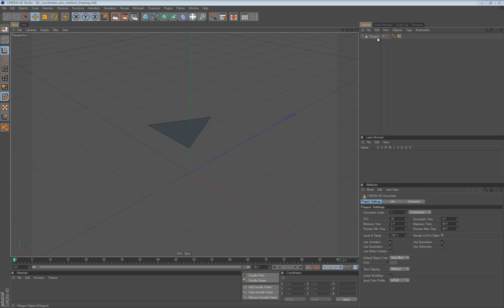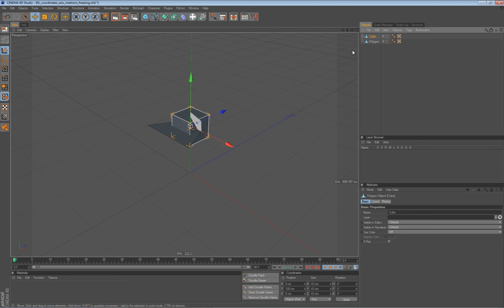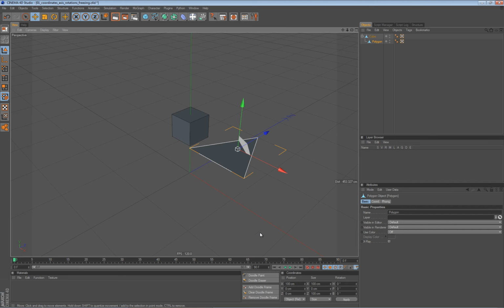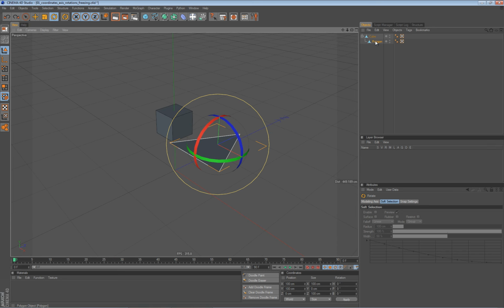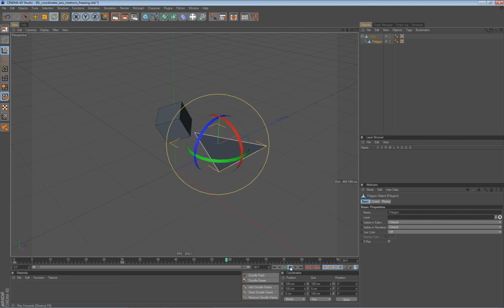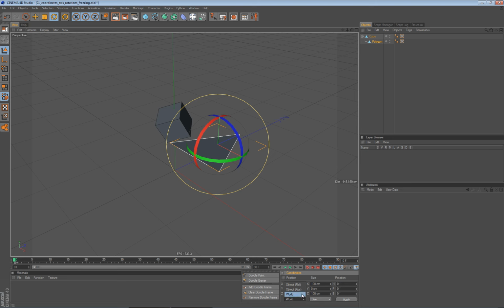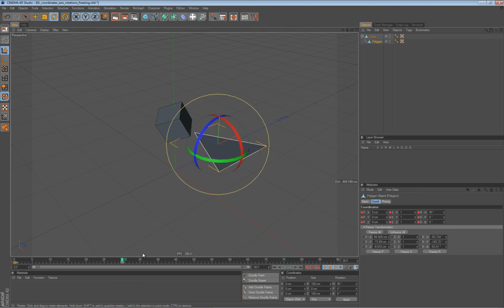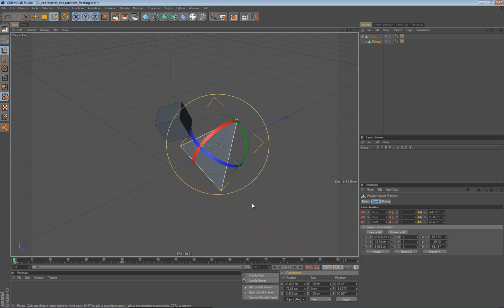Vertex Pusher Vol. 3 - 02 Axis Rotation Freeze Gimbal